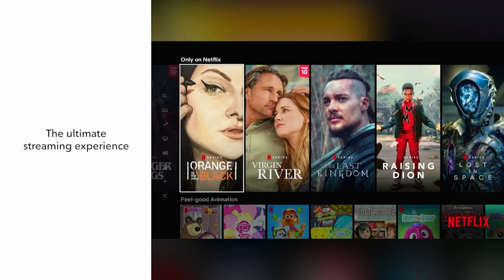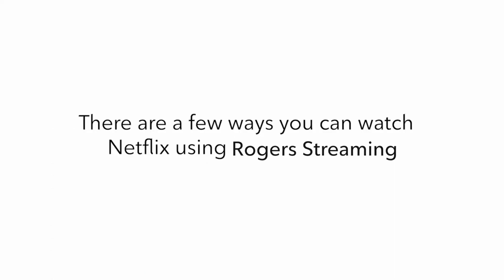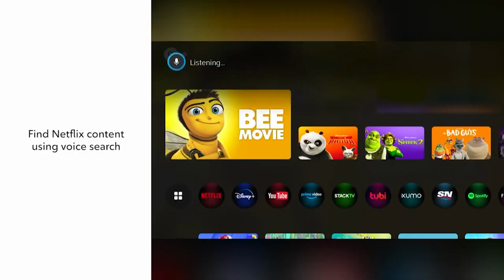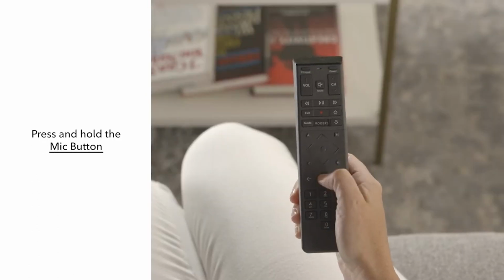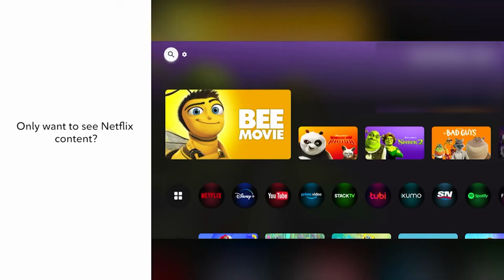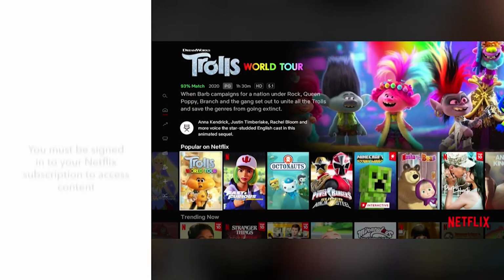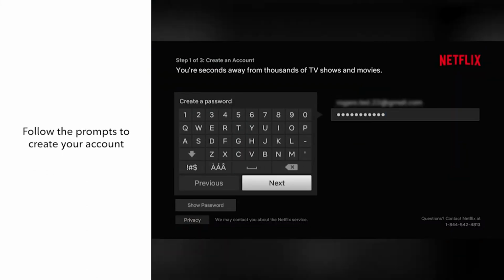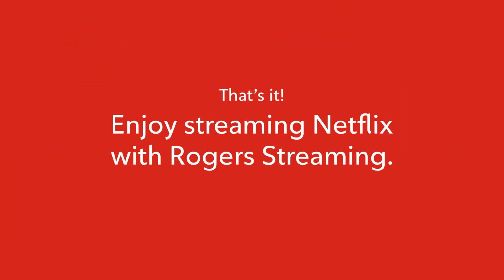How to use Netflix on Rogers Streaming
Learn how to set up Netflix on Rogers Streaming and enjoy all your favorite shows and movies in one place. Watch our video guide to get started!